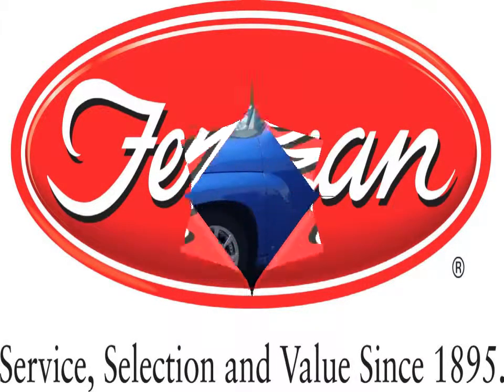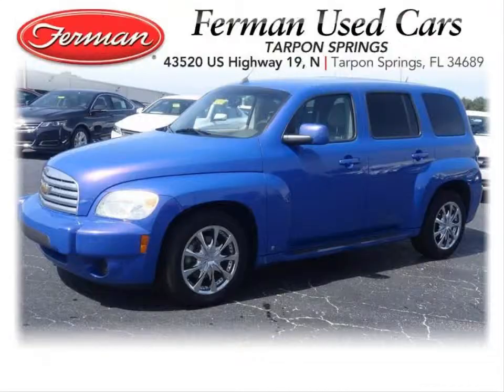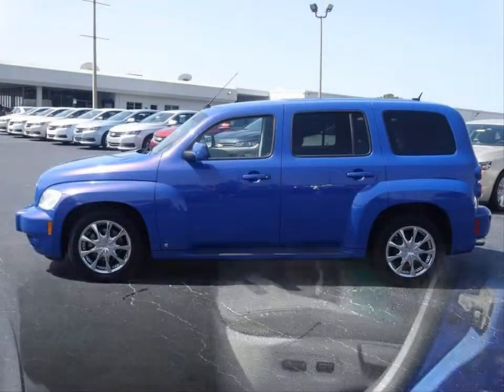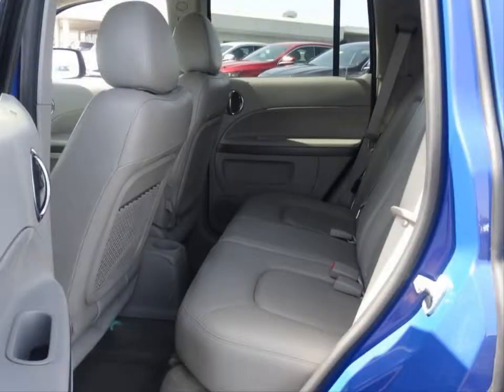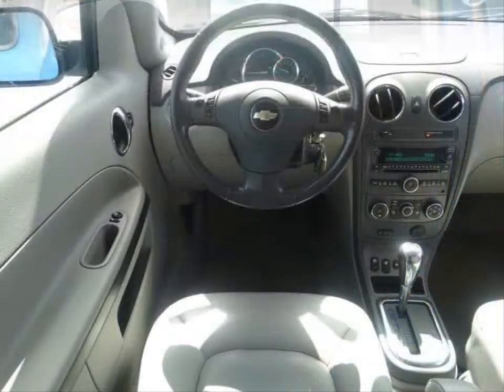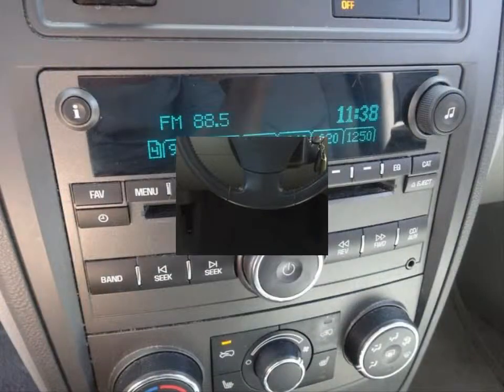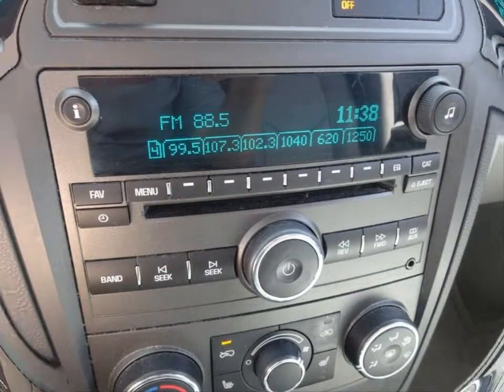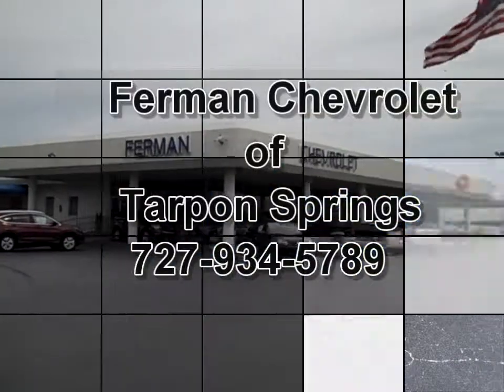2008 CHEVROLET HHR LT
2008 CHEVROLET HHR LT